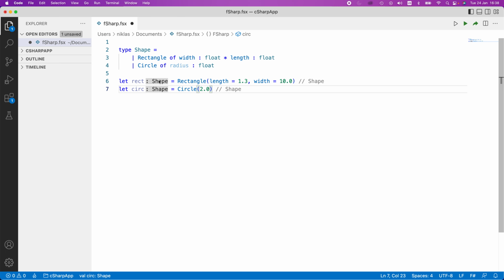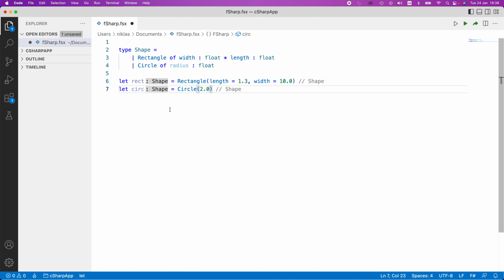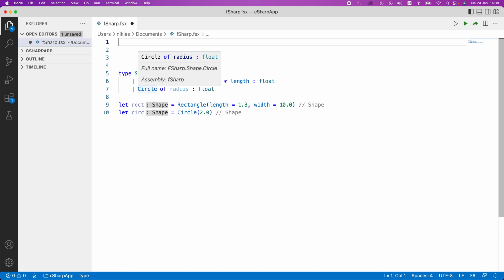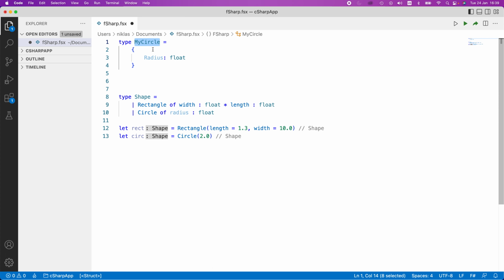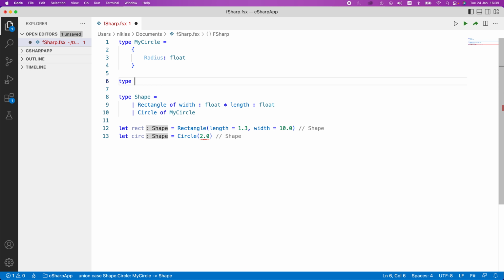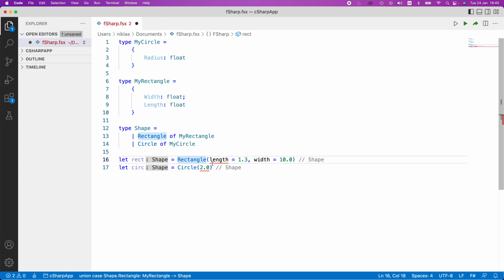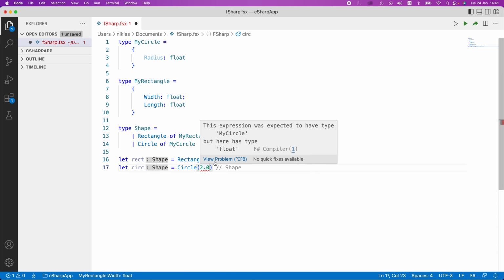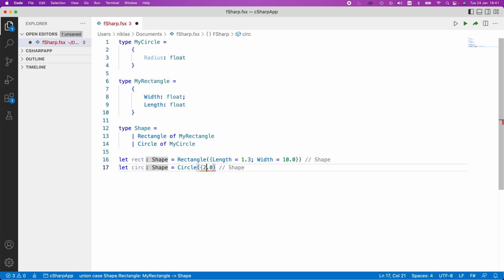Combining discriminated unions and records in F#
In F#, discriminated unions (DUs) and records can be used together to create more complex data structures. A discriminated union (DU) is a way to define a type that can have multiple variants, each with its own set of fields. On the other hand, a record is a way to define a type that has a set of named fields.

To combine discriminated unions and records, you can use the fields of the record within the discriminated union. In addition, you can also use records as the fields of discriminated unions, and discriminated unions as the fields of records to create more complex data structures.

Discriminated unions and records are both powerful ways of modeling data in F#, and you can use them together to create types that are expressive and easy to reason about.